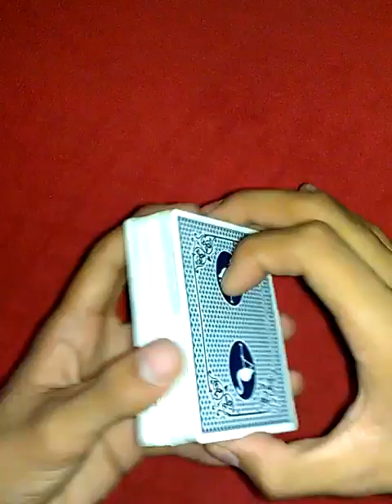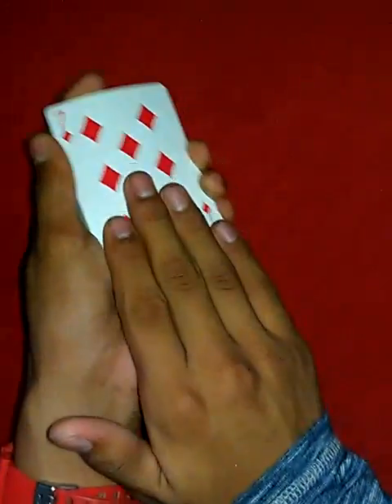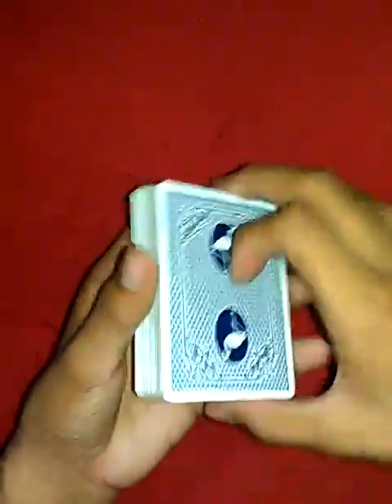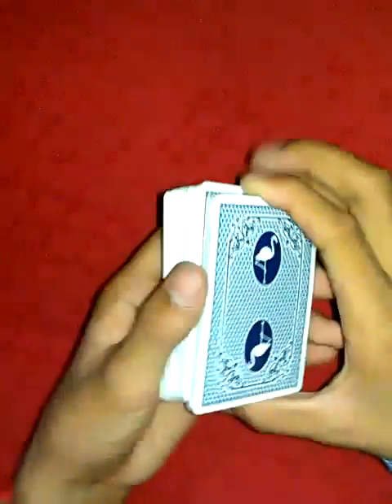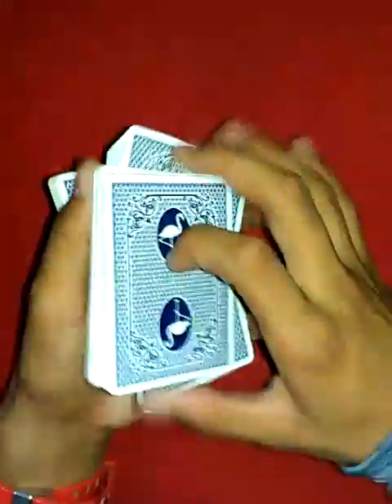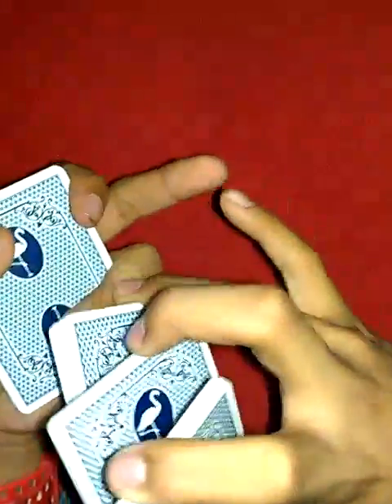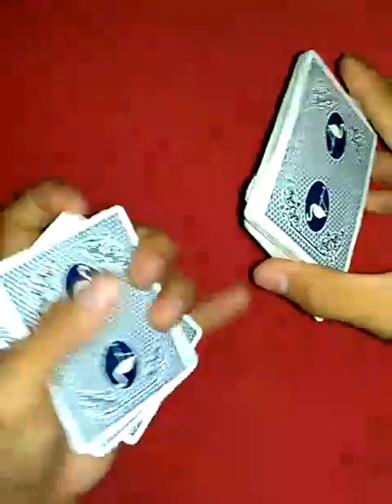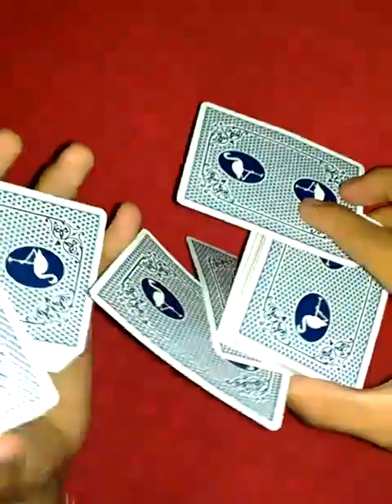FALSE CUT | TUTORIAL | sorry for my voice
First Ever FALSE CUT tutorial

Social Mediaz:
Fazbook - Johnimg // Imangogamer
Twita - @imangodroid

Please
BYE

IF YOU MADE IT THIS FAR I LOVE YOU